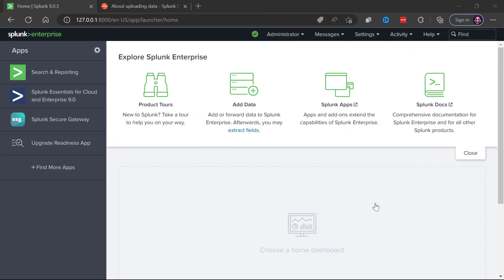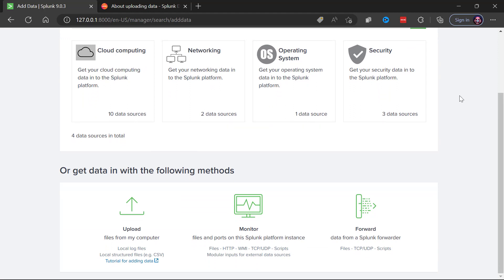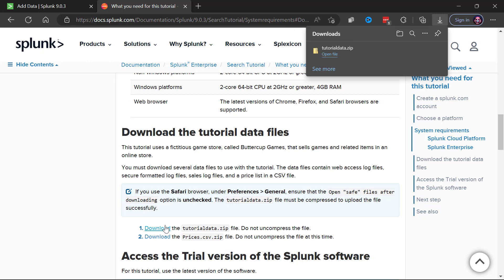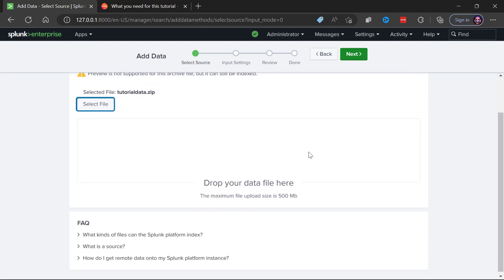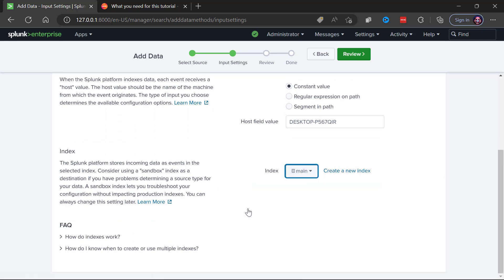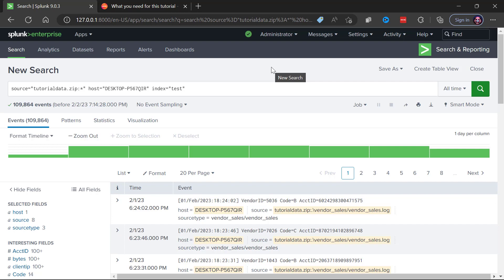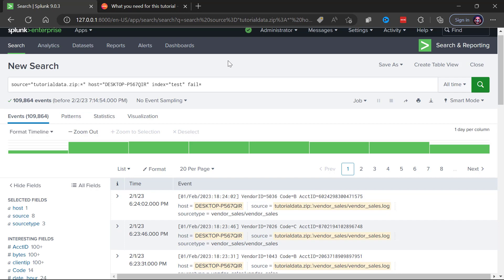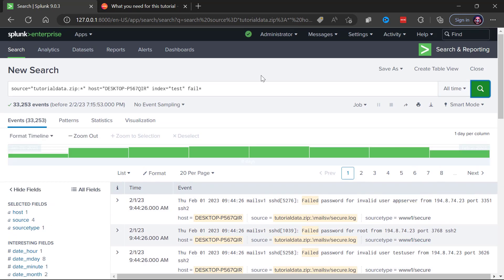How to Upload Sample Data into a Test Splunk Index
In this video, we're going to show you how to upload sample data into a test Splunk index. This is a great way to get started with Splunk and explore some of the features available.

If you're new to Splunk, or you're looking to explore some of the features available, this video is for you!

We'll show you how to find the test data with ease - and upload it into a new Test index you will create.